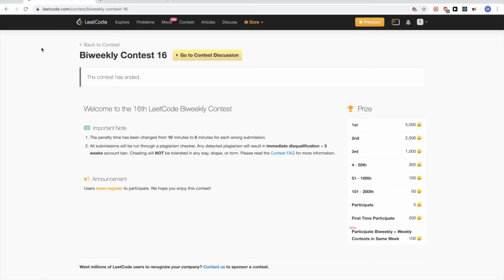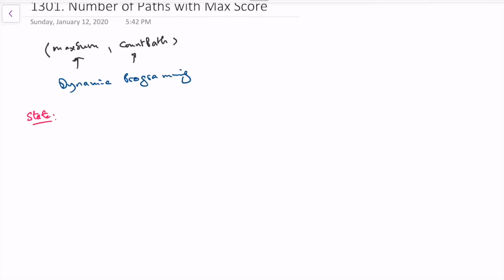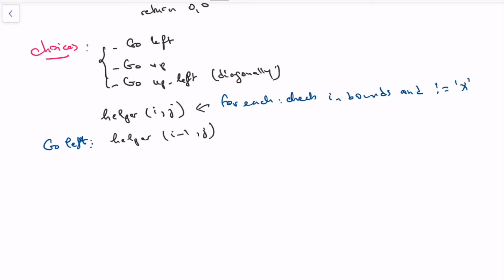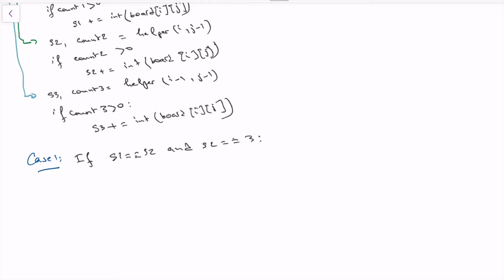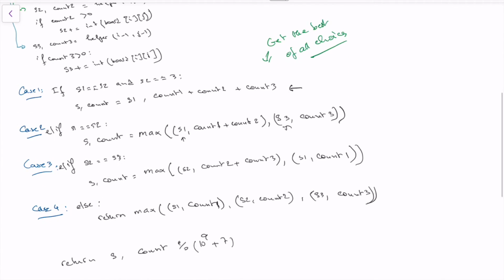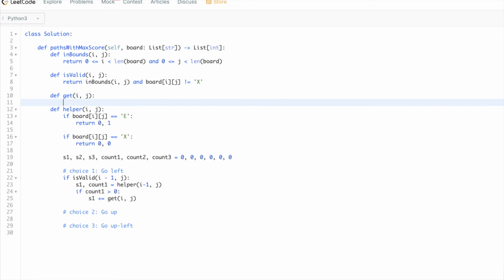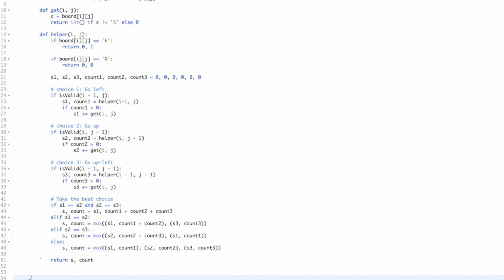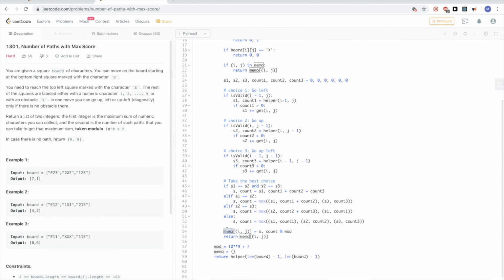Leetcode 1301: Number of Paths with Max Score